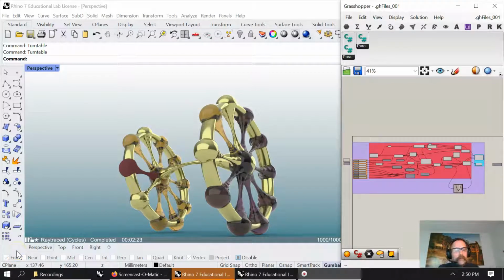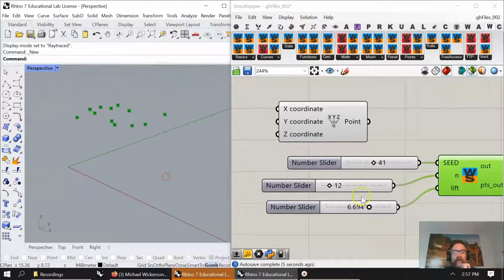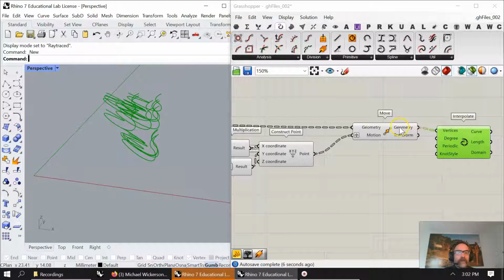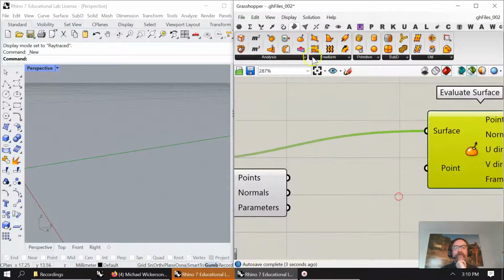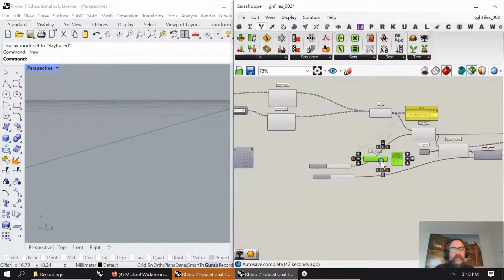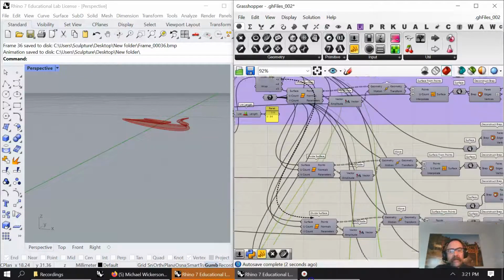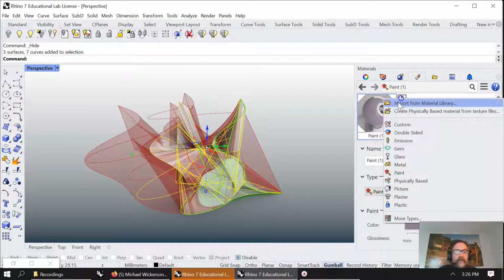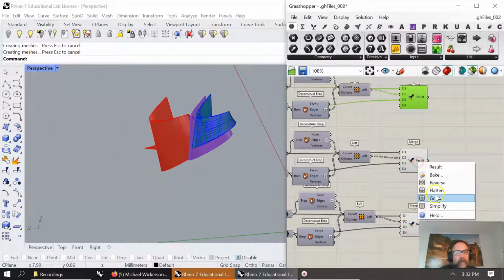NEW SERIES: Modeling in Grasshopper for Rhino3D @ Wickerson Studios, 2021 .ghFile_002